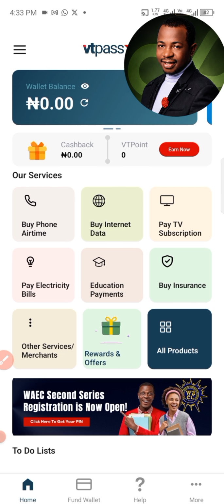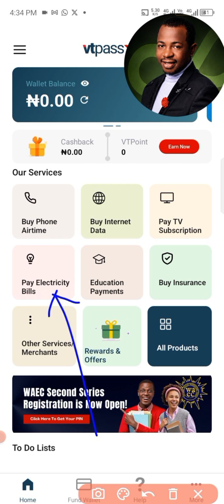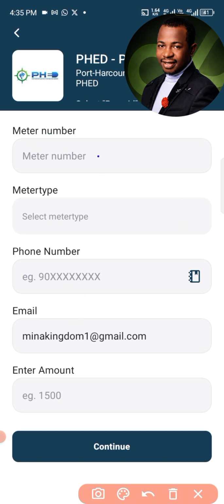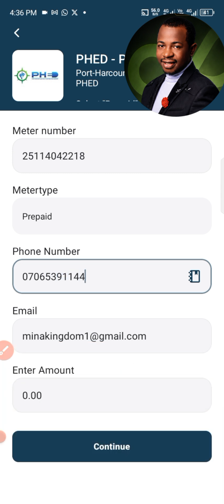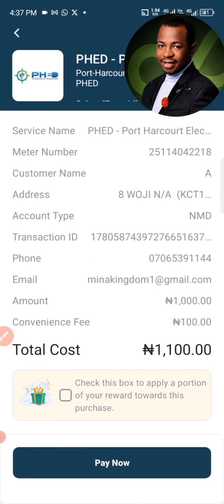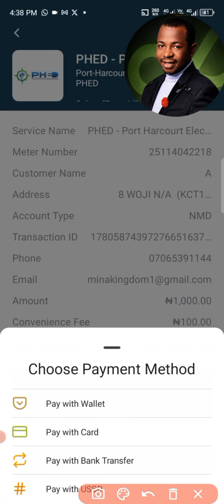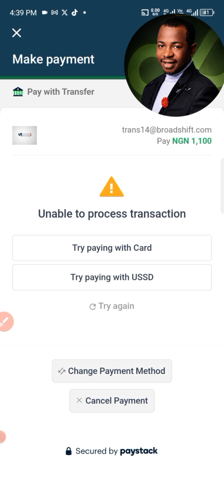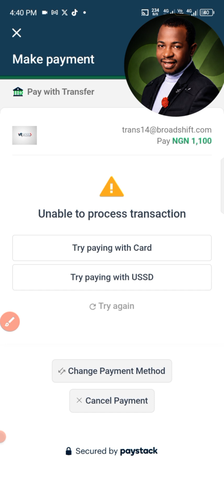WHY USE OPay OR Moniepoint? Get Instant Meter Tokens with VTPASS Anytime!